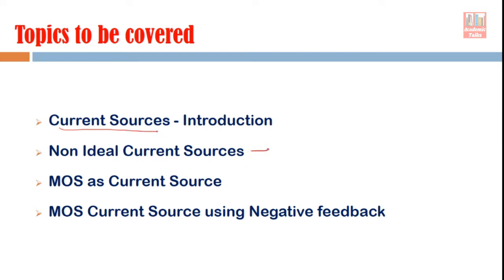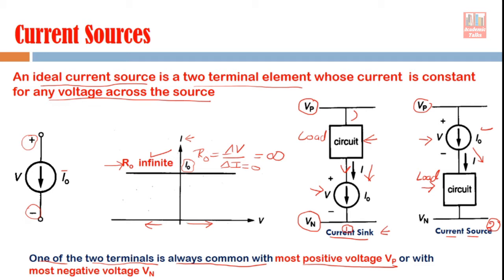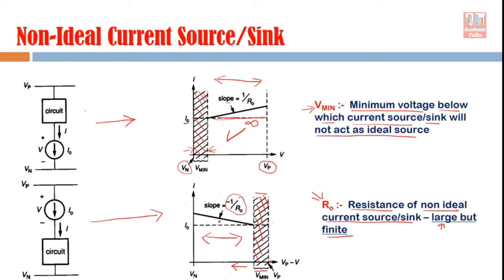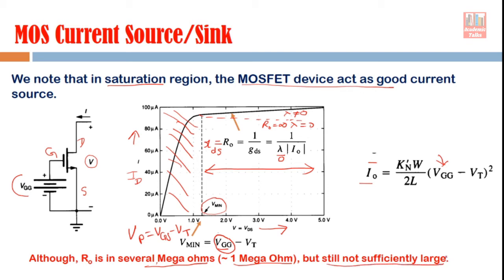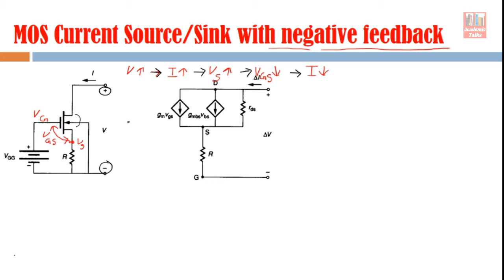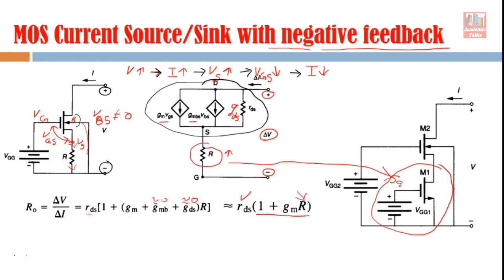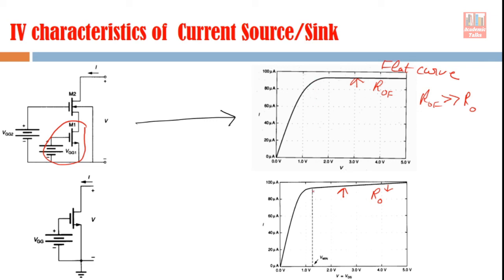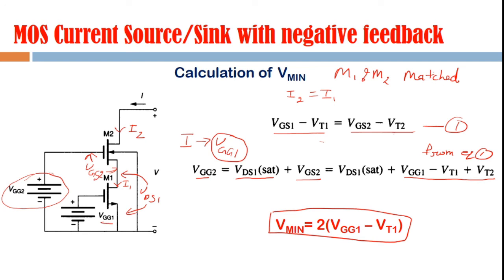Current Sources | Integrated Circuits Design | Analog Electronics | Academic Talks